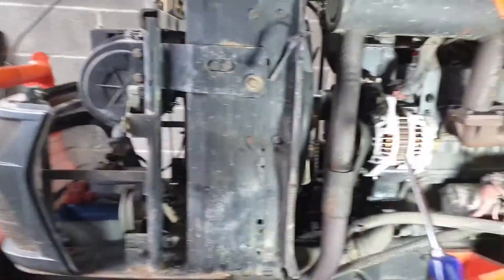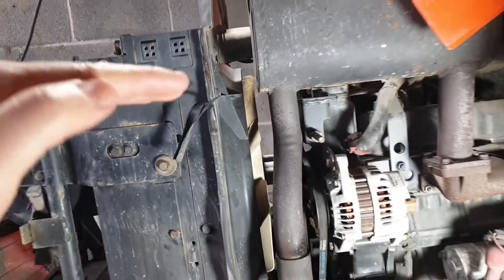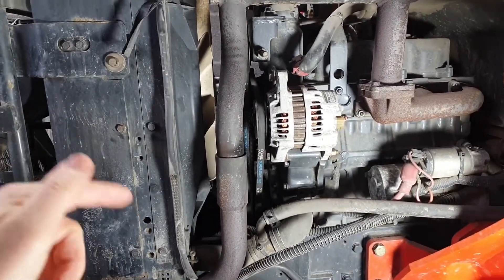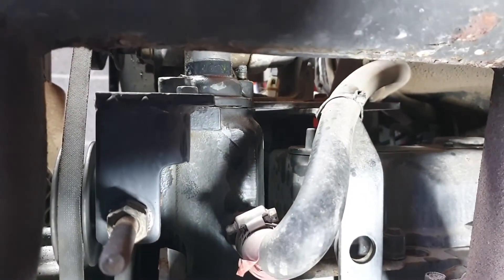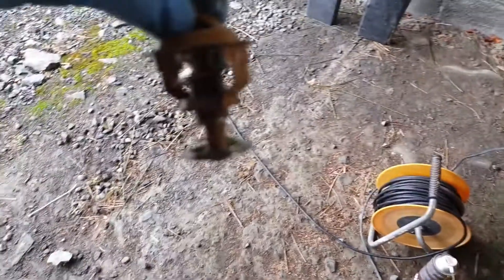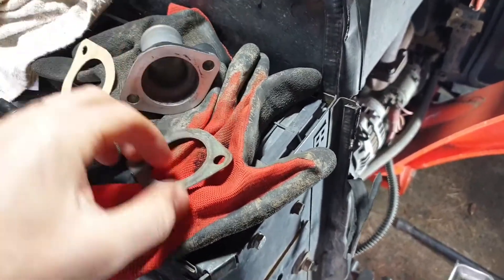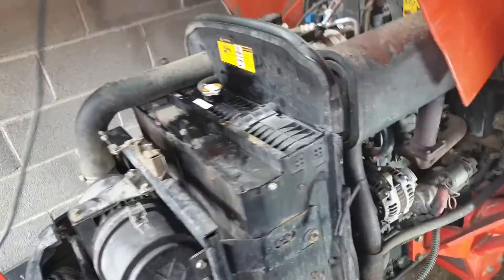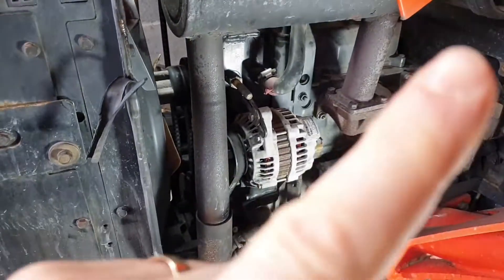Tractor running hot - Thermostat replacement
How to replace a tractor thermostat, Is your tractor overheating, This little tractor always used to run in the middle of the temperature marks, now it runs hotter, I'm thinking thermostat but that's not the usual cheap option.